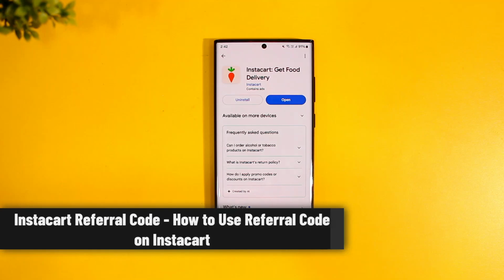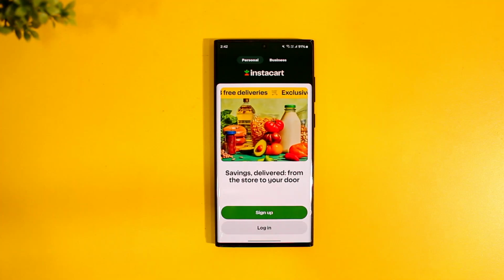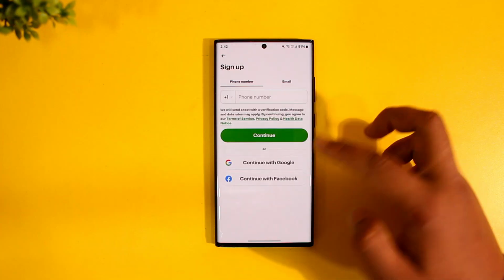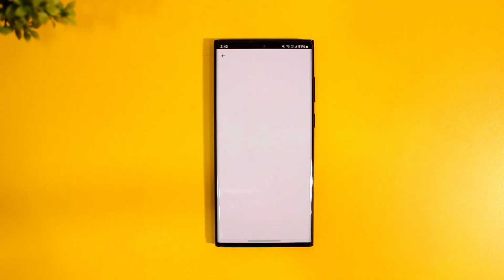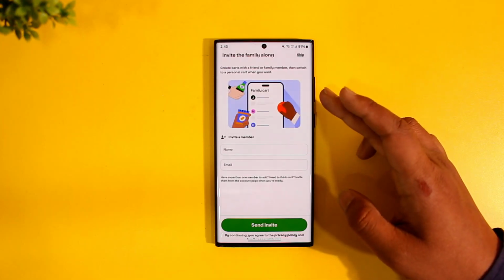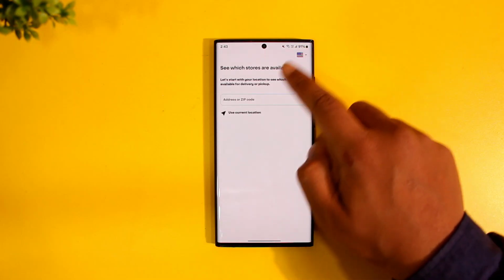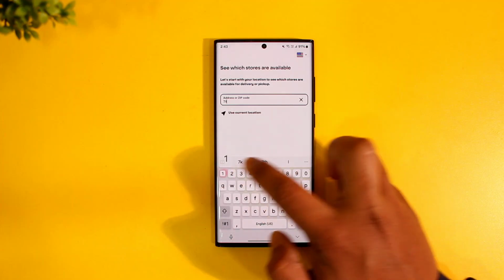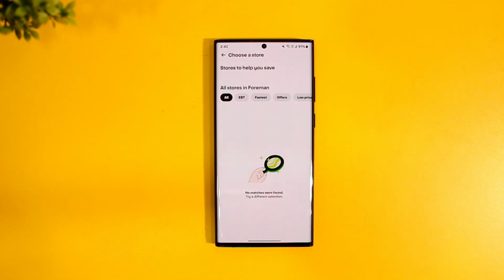Instacart Referral Code - How to Use Referral Code on Instacart !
The video explains how to use a referral code during the signup process for Instacart, providing a step-by-step guide to ensure users can easily apply their referral code when creating an account. During this process, Instacart will display an option to input a referral code. If you have a referral code, you must enter it at this point, as it typically cannot be added after the account is created. By entering the referral code during signup, users can take advantage of rewards or discounts offered by Instacart.

The video emphasizes the importance of completing this step during account creation and advises viewers to have their referral code ready beforehand. If users miss this step, they may not be able to access the benefits associated with the code. The tutorial walks through the process visually and provides helpful tips for ensuring the code is entered correctly.

Timestamps:
0:00 Introduction
0:02 How to use a referral code on Instacart
0:05 Steps to apply the referral code during signup
0:11 Creating a new account with Instacart
0:28 Entering the referral code during signup
0:44 Summary of steps
0:47 Encouragement to ask questions in the comments
0:51 Closing remarks